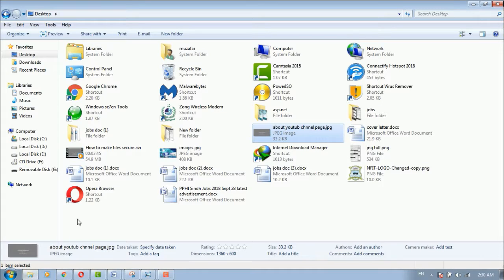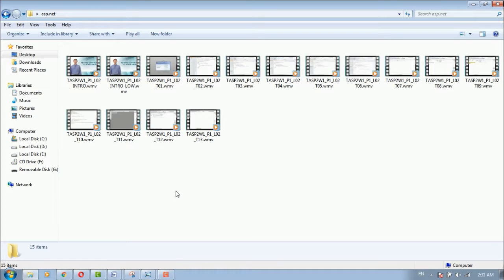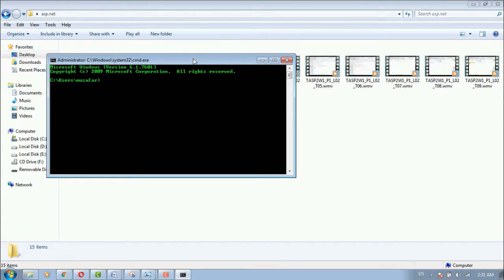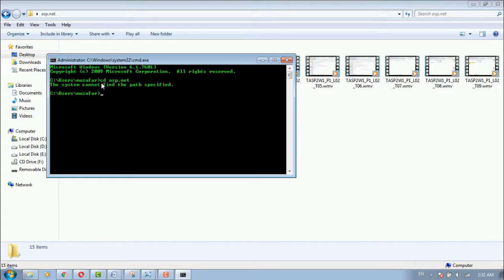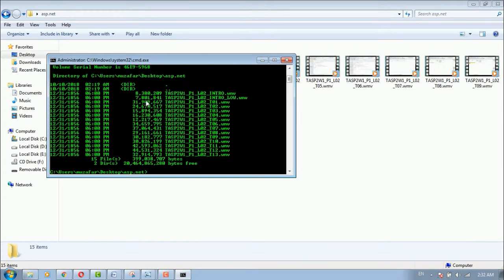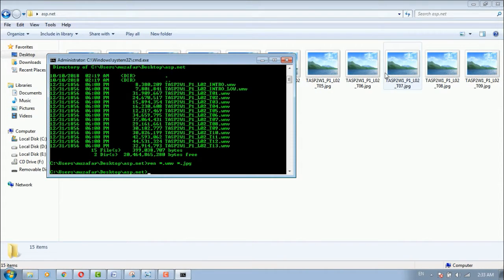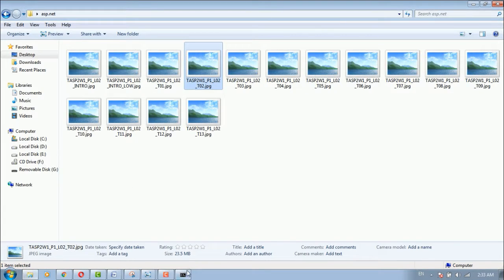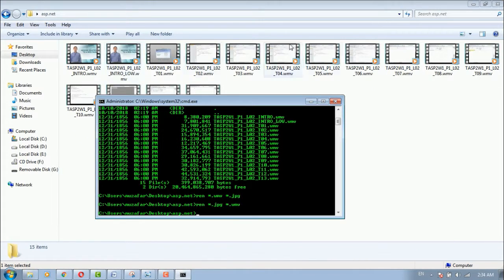How to rename multiple files using cmd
This video is about how to rename multiple files using cmd (Command Prompt). Here I have renamed all files from wmv extension to jpg extension. But it can be used for all file formats.
Steps
1. Type cmd in run
2. Navigate to the directory where the files are present
3. Issue the command “ ren *.ext1 *.ext2 . ext1 is the file which we want to rename